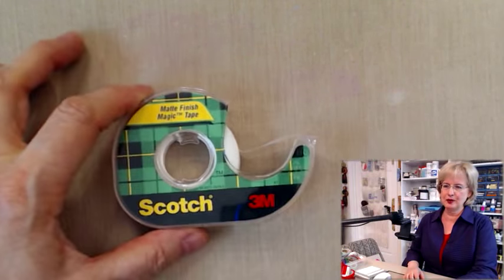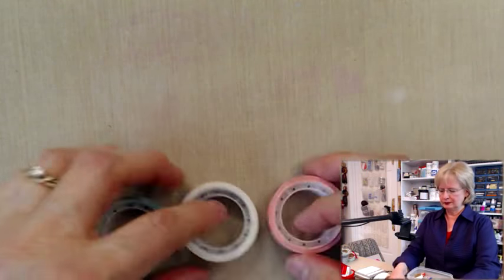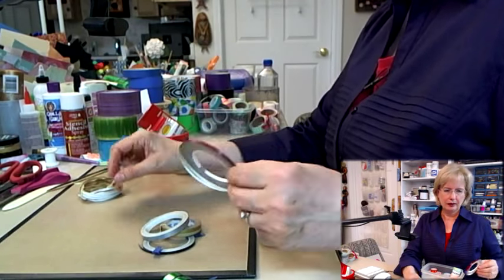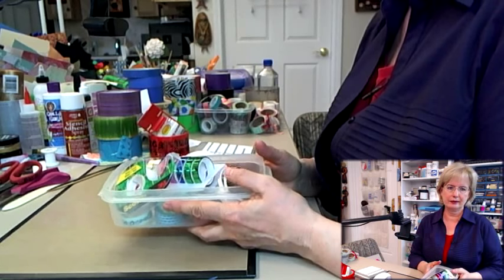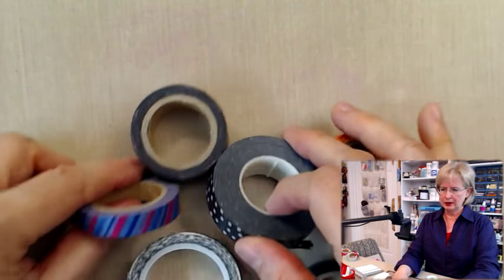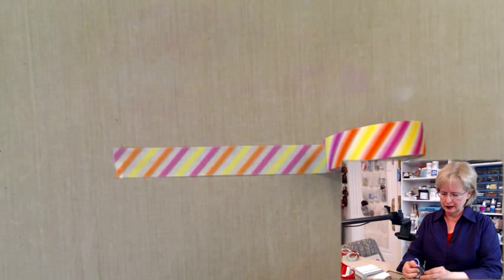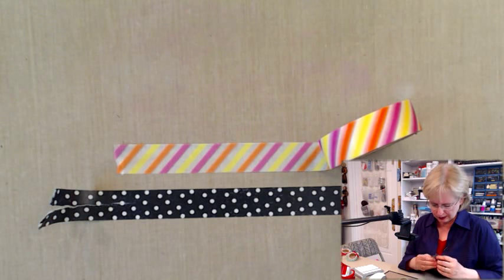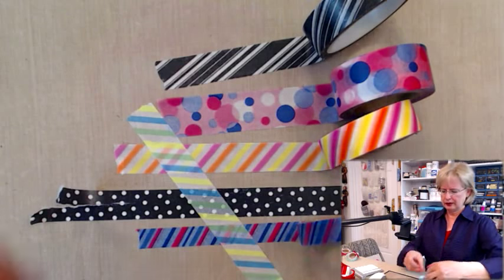PREVIEW: How to Get Creative With Tape - Barb Owen - HTGC Member Class s01e07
- Tape is a wonderful art supply! Learn all about Tape and how to use it for more than just sticking things together. Barb Owen will show you how to create masks, transfers, how to use tape in your art journal and even how to create cute magnets.

[Blog Post]
How to Get Creative With Tape: s01e07